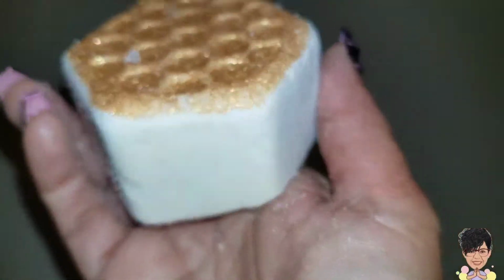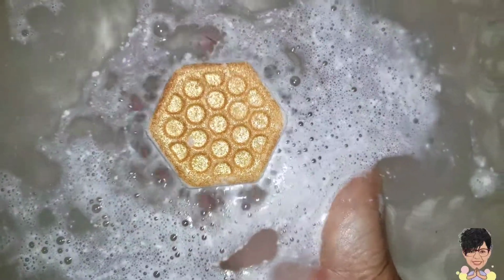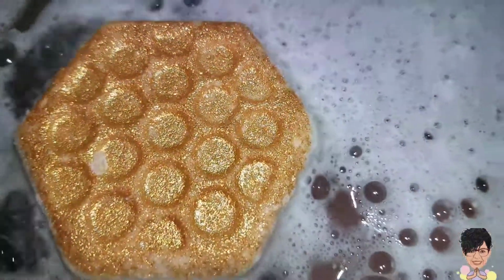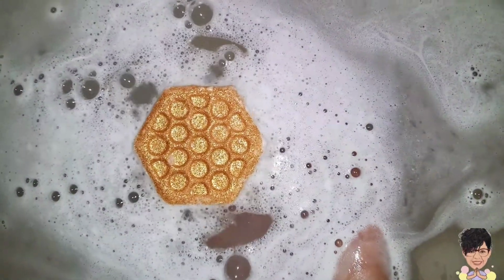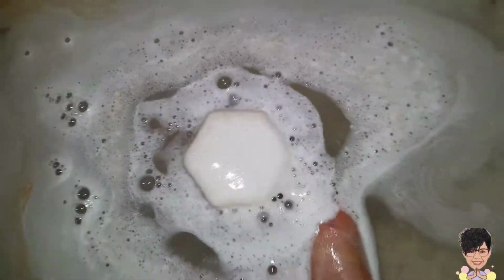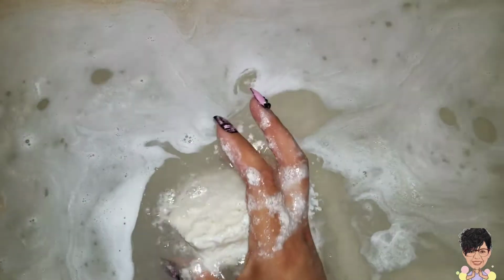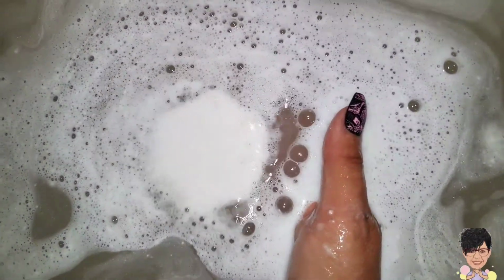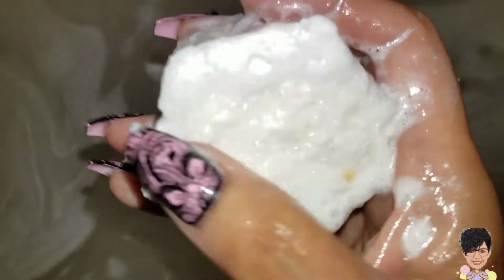Pacha Soap Co : Honey Almond bath bomb